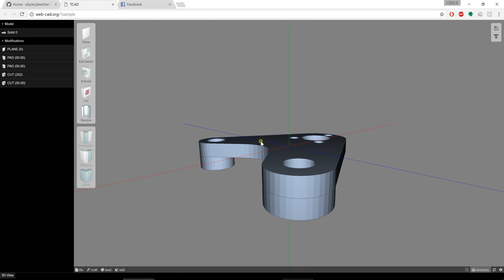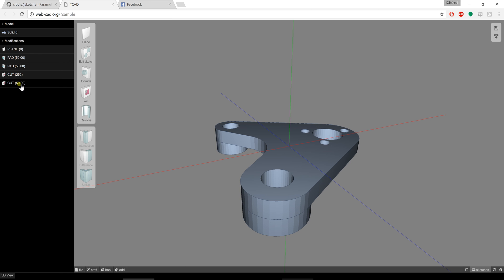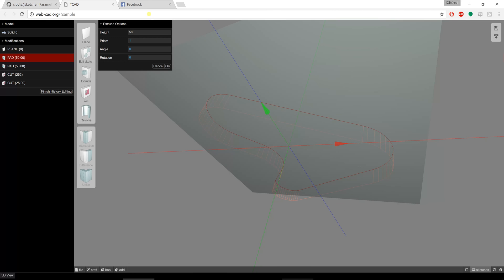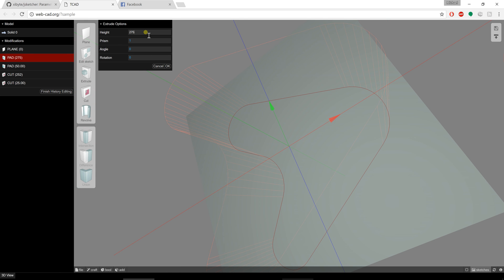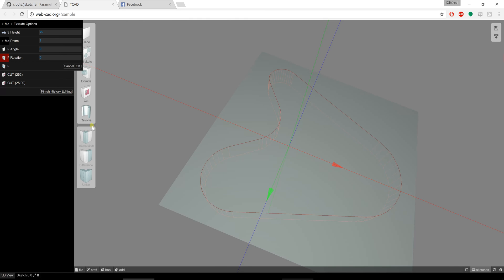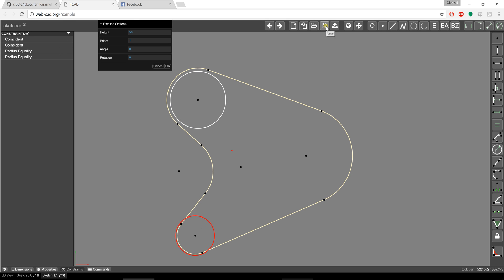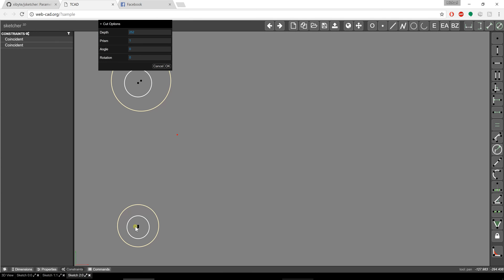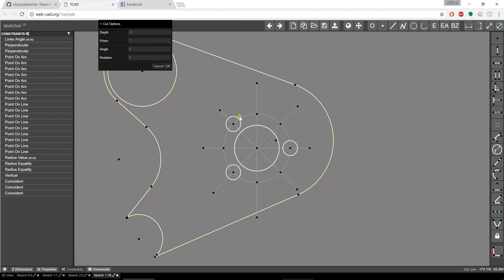Jsketcher Changing History of Solid Modifications